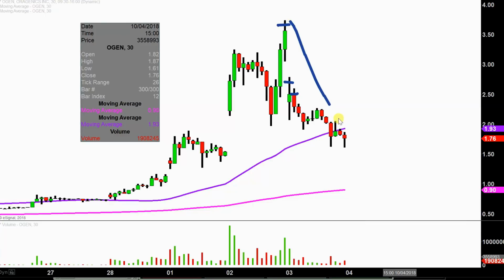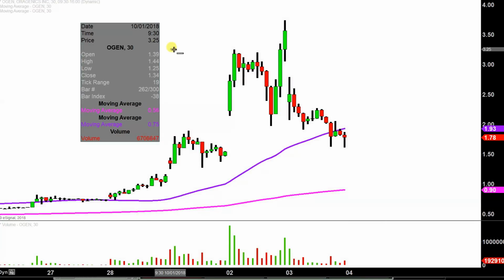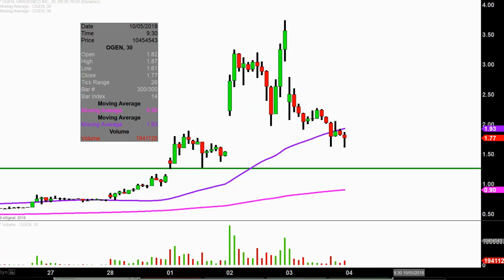Oragenics, Inc. - OGEN Stock Chart Technical Analysis for 10-03-18